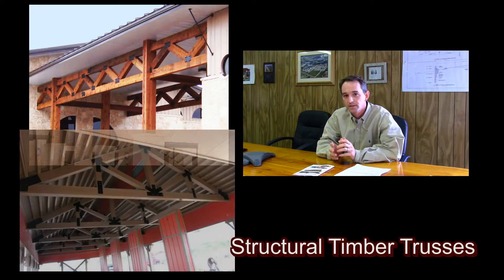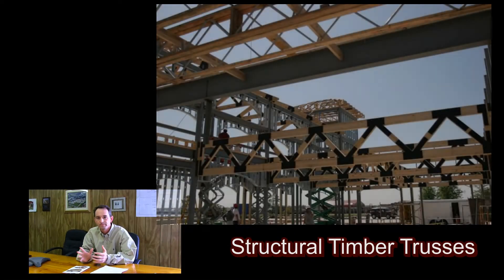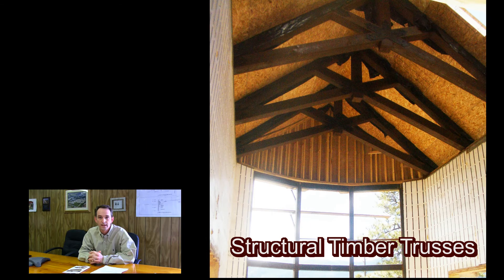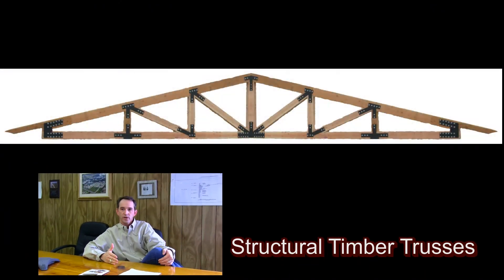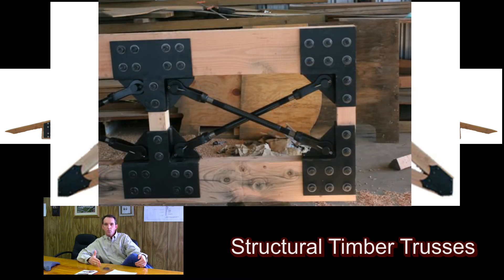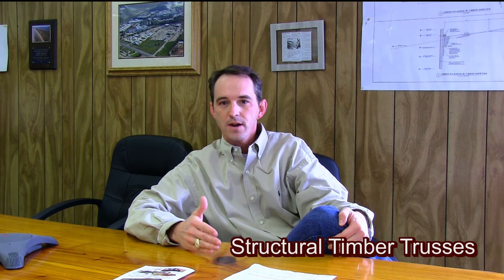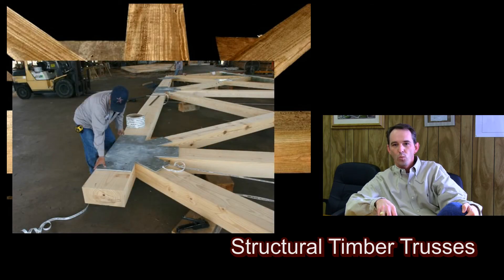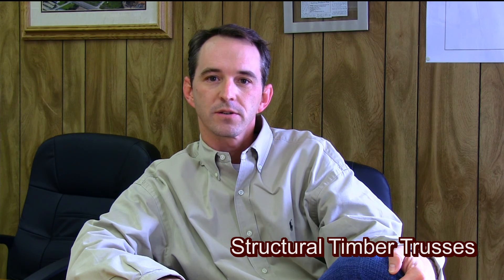Structural Timber Trusses, American Pole and Timber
Eric is a busy man. We got him to sit down and answer a few frequently asked questions for us.

Here, Eric explains a few things about Structural Timber Trusses.

American Pole and Timber typically recommends using structural timber trusses over aesthetic trusses because they are usually more cost effective.  They look the same in most cases and also support your structure -- meaning you can save money on other structural components.

Our may find our Timber Truss Development Form to be helpful for your project